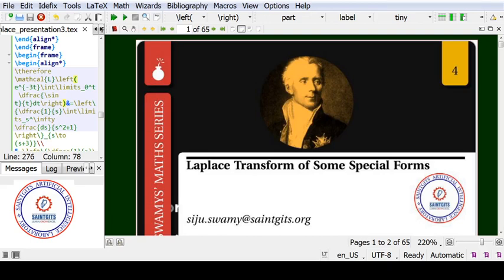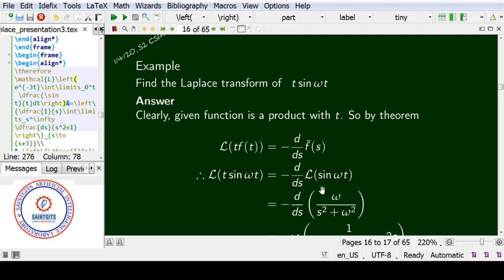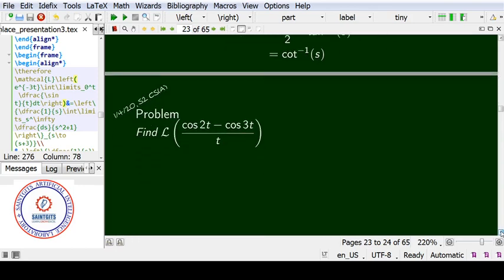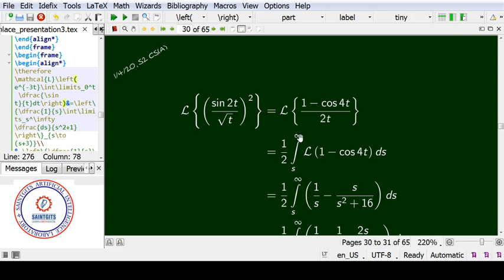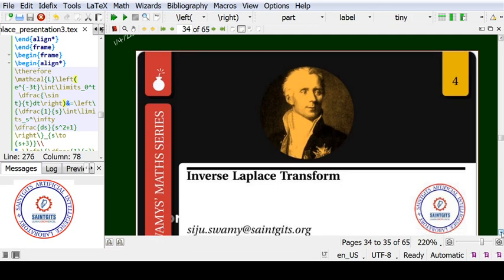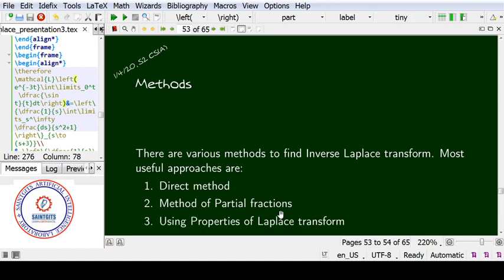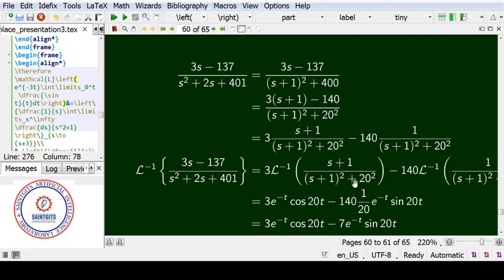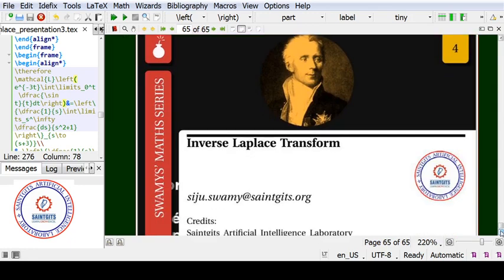Laplace transform of some special forms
This session explain Laplace transform of functions with some special form. Also basics of Inverse Laplace transform is introduced.